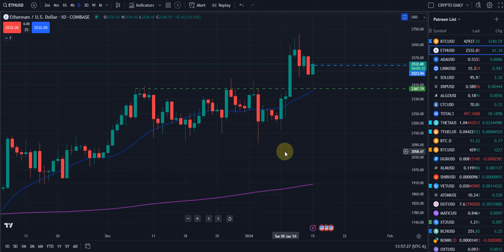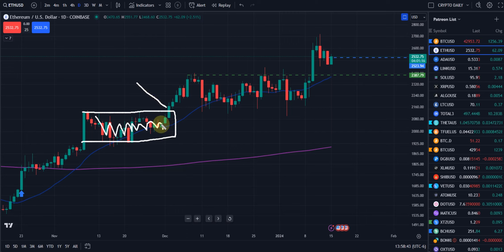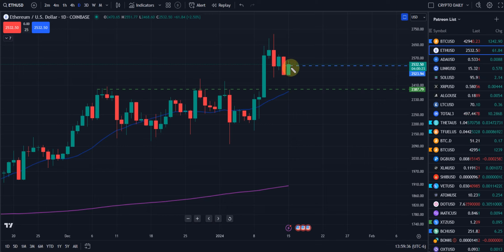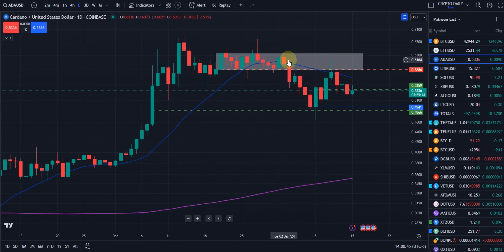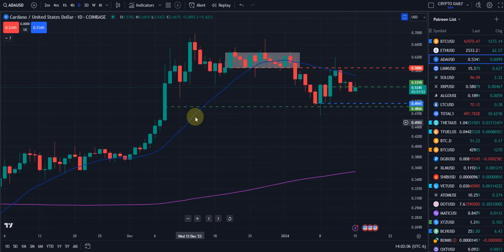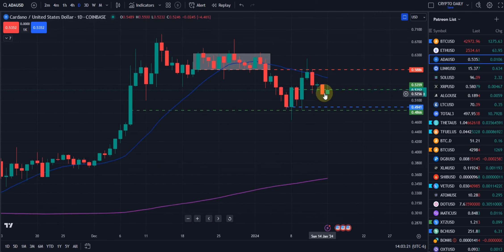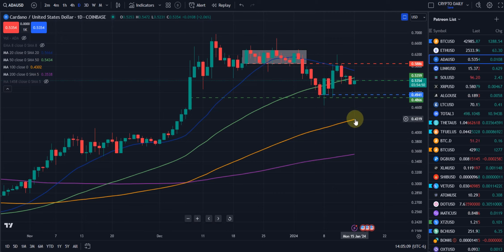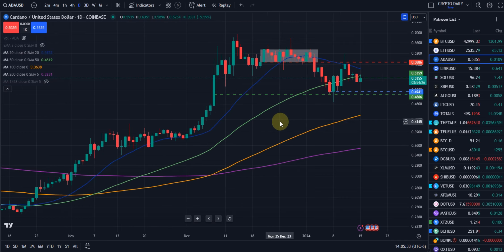Ethereum $ETH, Cardano $ADA Chart Updates. What are the Price Targets Near-Term??!